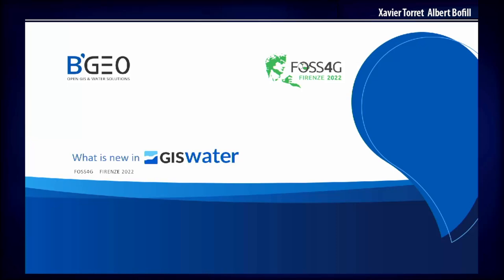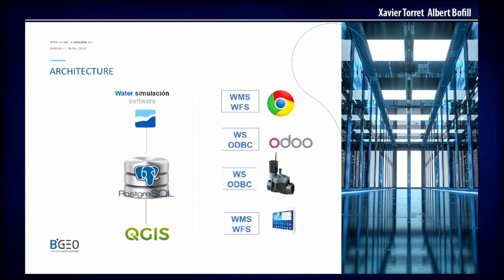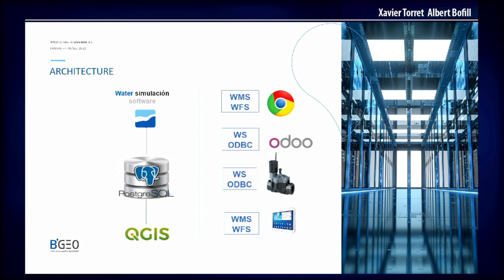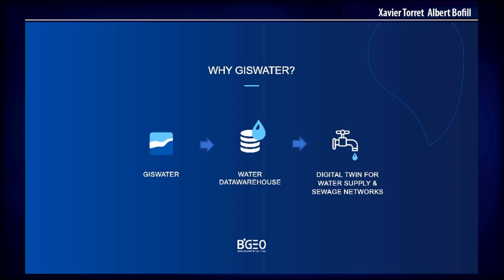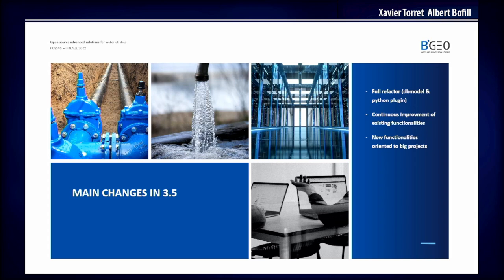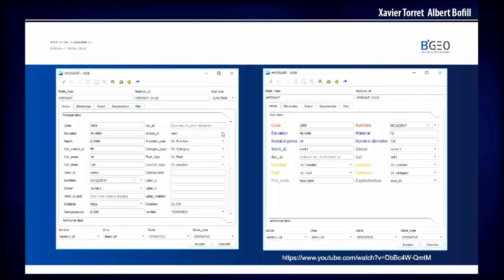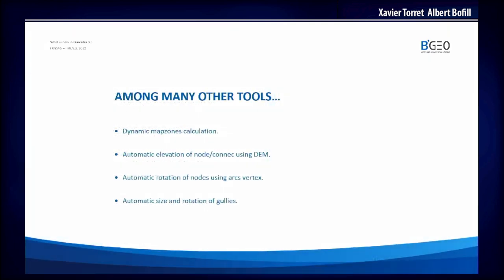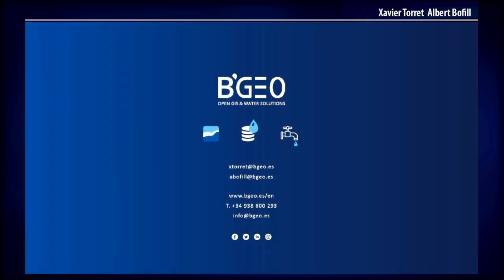FOSS4G 2022 | What is new in Giswater 3.5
Giswater is a open source software aimed at being a corporate tool in water utilities with which to manage network assets in an excellent way and at the same time have the assets ready for hydraulic simulation, a feature that today Today it is known how to have a digital clone of network assets.

Technologically, it uses a set of Open Source technologies such as EPANET, SWMM, PostgreSQL, PostGIS or QGIS, all of them mature and proven, which give it a very powerful base for growth and consolidation.

Its 'database centric' architecture gives it enormous potential with which maintenance operations (network outages) can be managed in an integrated way, longitudinal profiles can be made, events inventoried, among others.

It has a data model with dual-face architecture, which allows full integration of inventory and hydraulic model data, both for drinking water networks dual-dbmodel) and for urban drainage and sanitation networks , giving full flexibility to the modeler to work with hydraulic capacities without any impact on inventory data for each asset item.

The EPA file export module has certain "on the fly" transformations to make the two different geometries (remember the dual-face) of the inventory elements compatible for both EPANET wiki/epanet-on-the-fly-transformations) how to for SWMM

It allows you to work with different scenarios to create different modeling conditions in order to check the worst case scenario or check how the network will respond in future scenarios. For Water Supply networks it is possible to work with demand scenarios and for Urban Drainage projects it is possible to work with DWF scenarios (https: // and hydrological scenarios

Additionally, it also allows working with alternatives to plan new elements of the network without interfering with the elements of the asset inventory. By creating an alternative you can modify the physical reality of the network without affecting the real assets at all.

Another especially interesting feature is that it allows collaborative work. Large hydraulic engineering projects have been worked on to date in a sequential or fractional way, but not collaboratively. Thanks to Giswater it is now possible to work on projects in a real collaborative way, given the inherent multi-user characteristics of the Databases on which the project pivots.

The project was born seven years ago and in its version 3.5 it incorporates interesting novelties, among which the following stand out: Complete refactor of the python code, new hydraulic model capabilities with the management of multi-scenarios or the improvement of the usability of numerous tools such as dynamic zoning or the info among others.

XAVIER TORRET
Albert Bofill